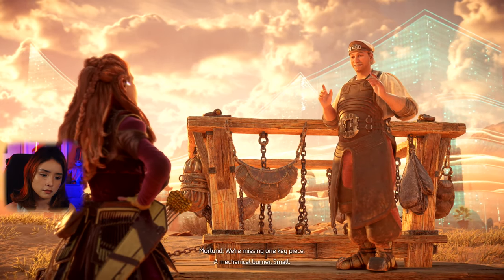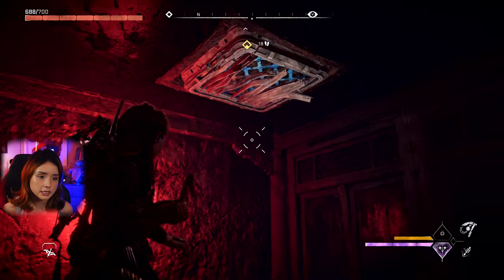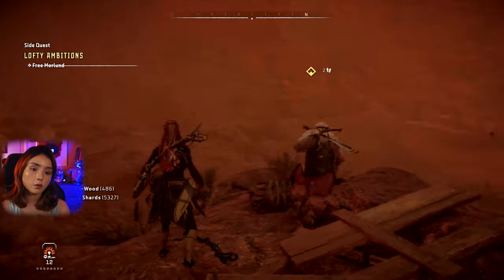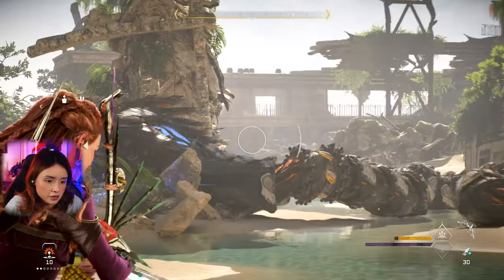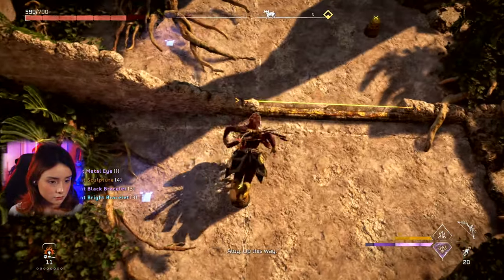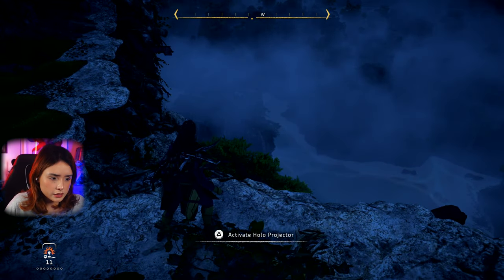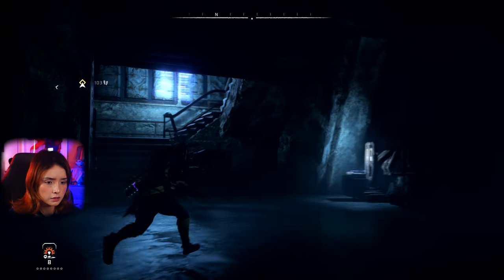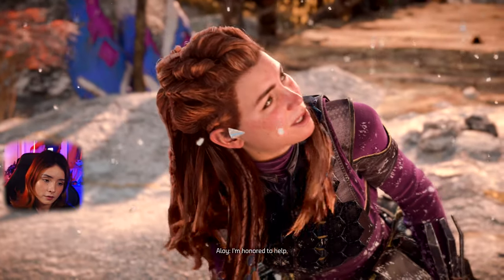Kotollo GOAT | What Was & Lost Lofty Ambitions | Horizon Forbidden West 4K60 Very Hard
Part 20 of our journey as we continue our let's play playthrough of Horizon Forbidden West on Very Hard difficulty with reactions and gameplay in upscaled 4K60 (2K source upscaled to 4k) and 60 fps in performance mode on the PS5.  This playthrough is a first playthrough.  I play on Very Hard (except when hunting for resources).  This episode features the 3 side quests including What was Lost , Lofty Ambitions , and   Forbidden Legacy.
The final missions is almost here!

00:00 Intro